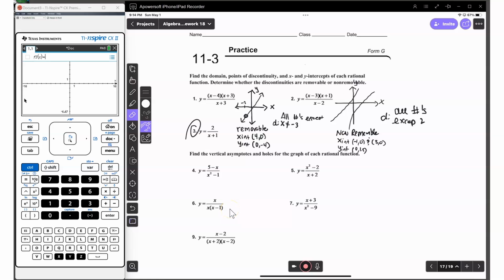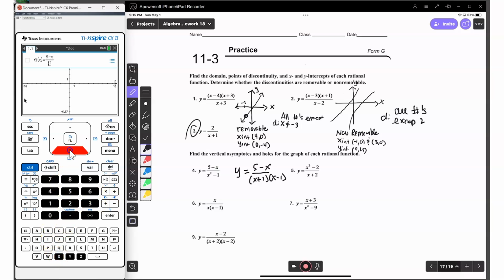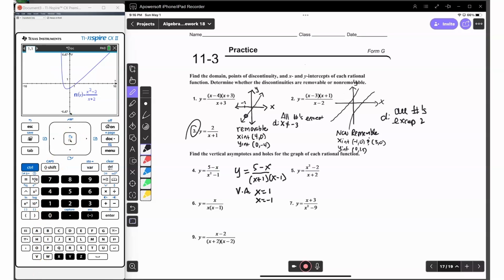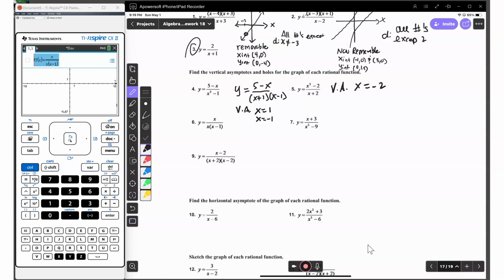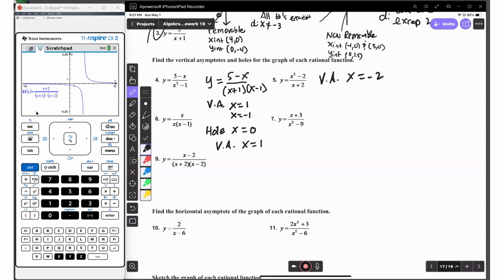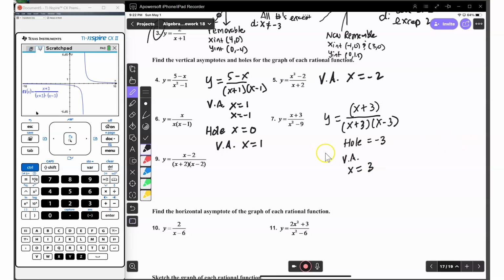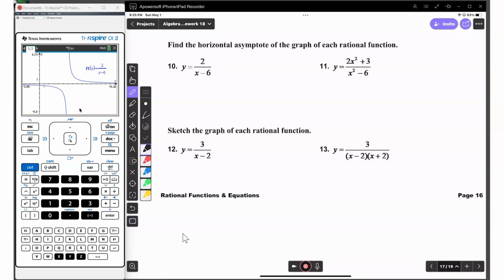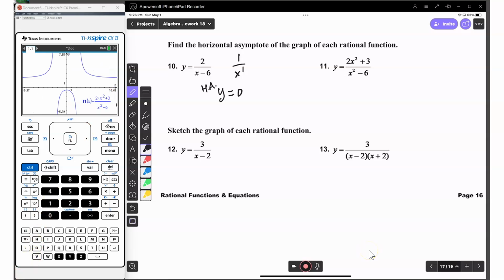Algebra 2 Homework Chapter 11.3 Asymptotes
@drzekegarcia Pearson Homework Chapter 11.3 Rational Functions & Asymptotes